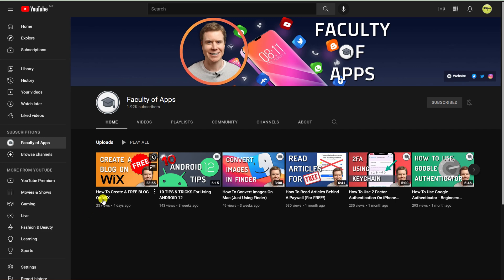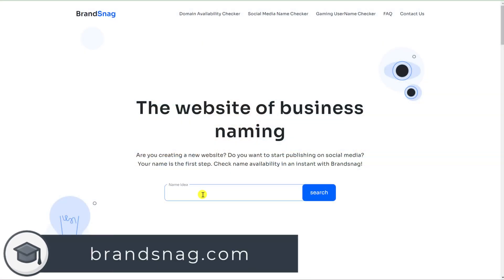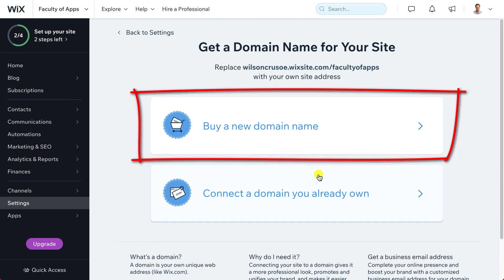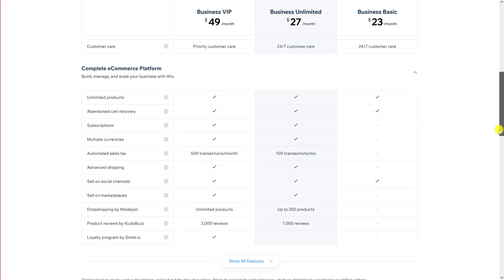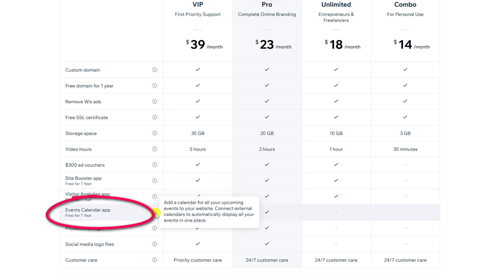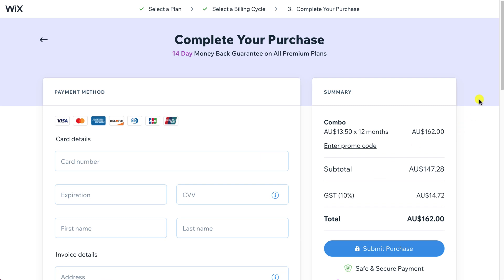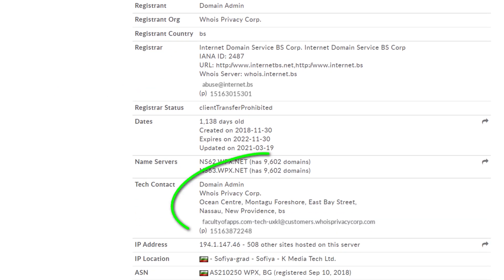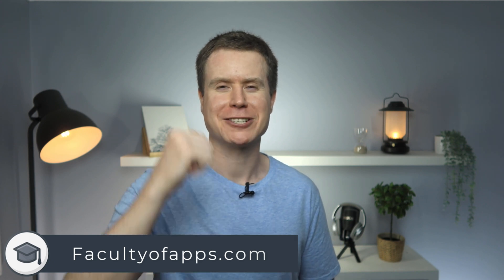How to Upgrade a Wix Website - Try this…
Learn how to purchase a domain name, upgrade your Wix website plan, and which plan is the best value for money.

for tips on all your favorite apps.

0:00 - Choosing a domain name
1:32 - How to upgrade
2:50 - Which plan is best
5:04 - The upgrade process
6:06 - The Private Registration issue
7:13 - Checking your site works